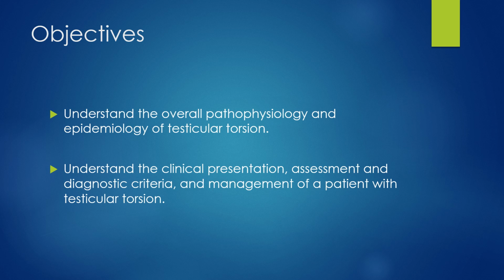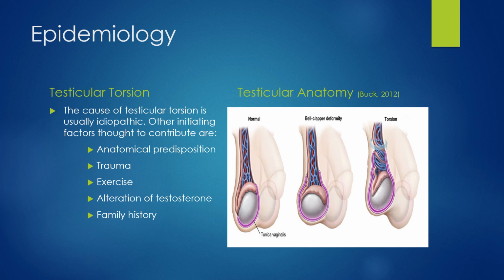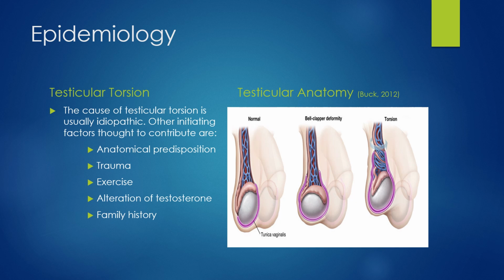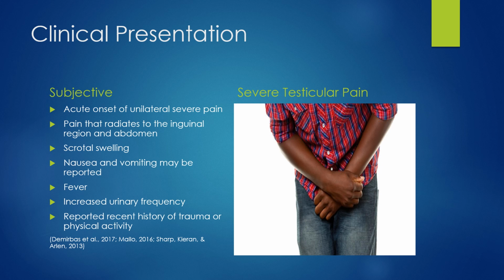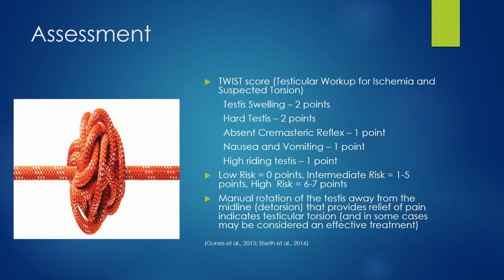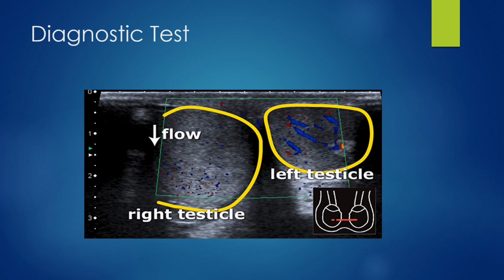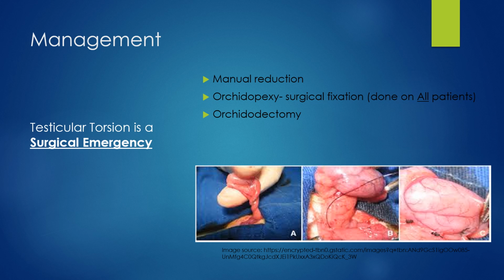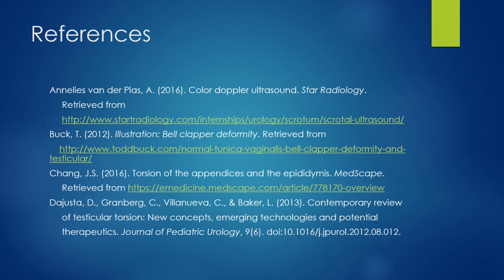Group2 Assignment5 testiculartorsion 1